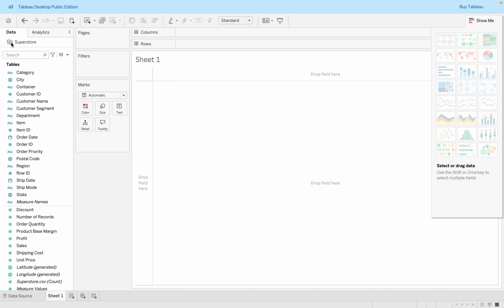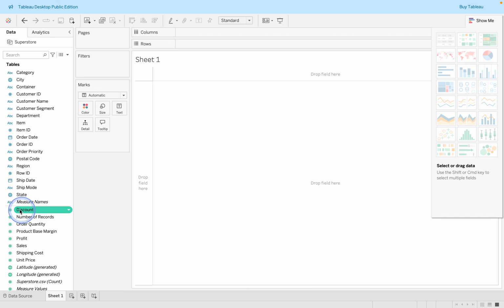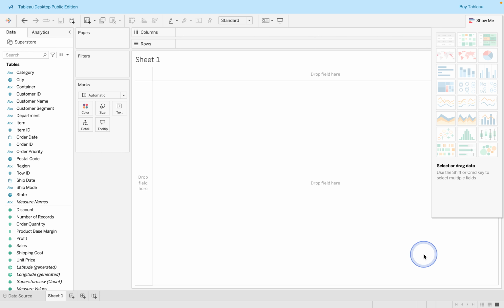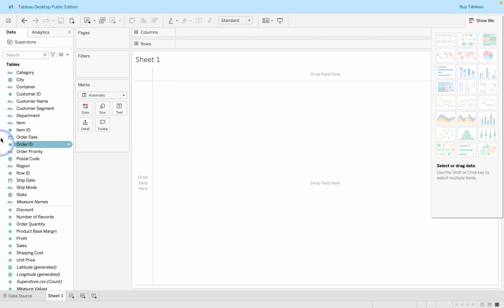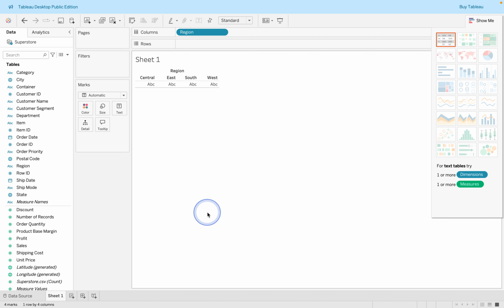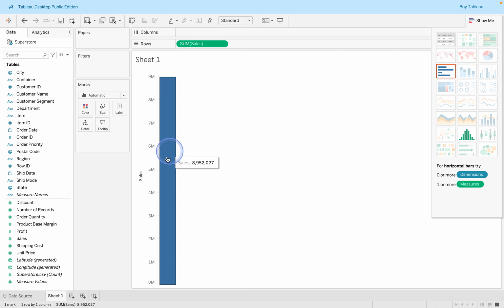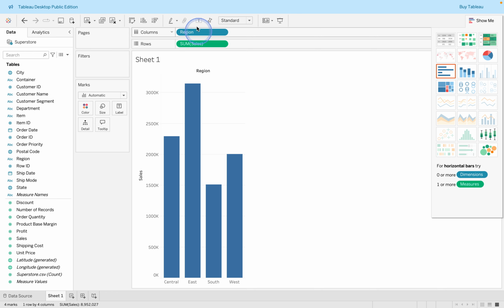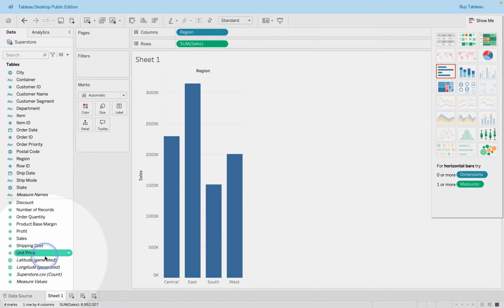Dimensions & Measures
Dimensions are values that determine the level of detail at which measures are aggregated.

Measures are values that are aggregated.